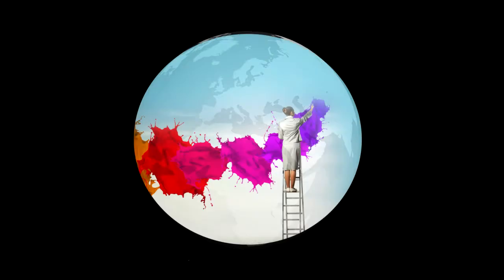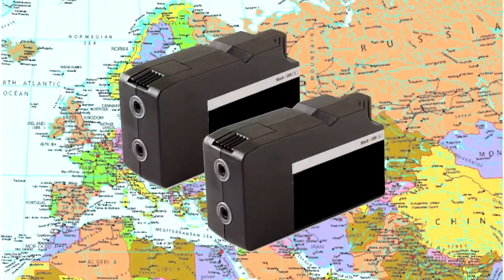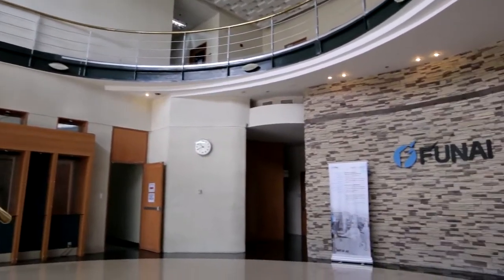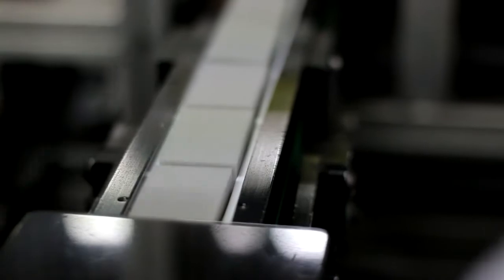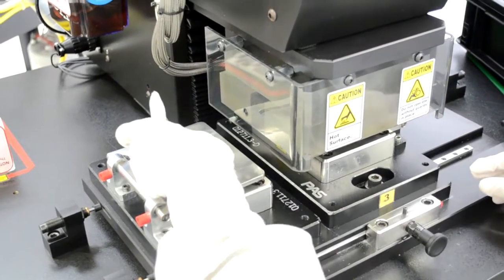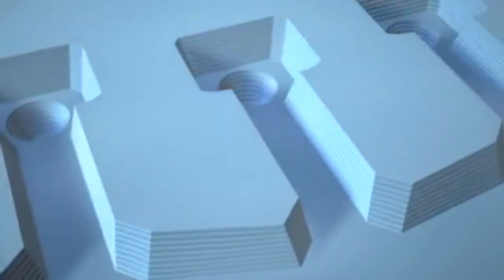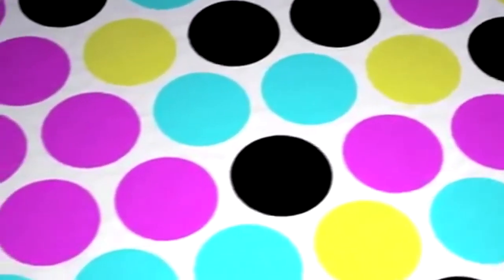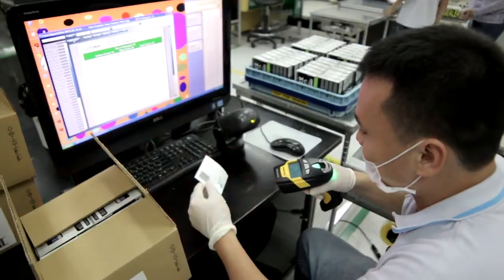Funai Introduction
Learn about Funai's specialized manufacturing facility where micro manufacturing processes meet micro intellectual property on a massive scale.